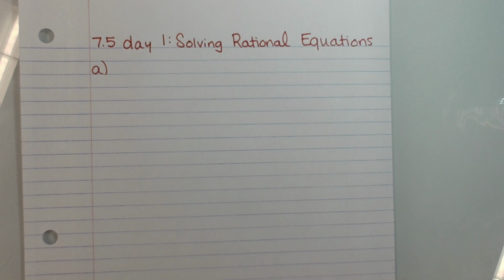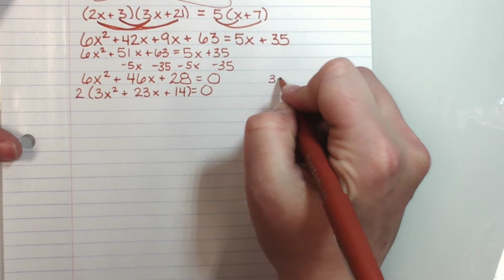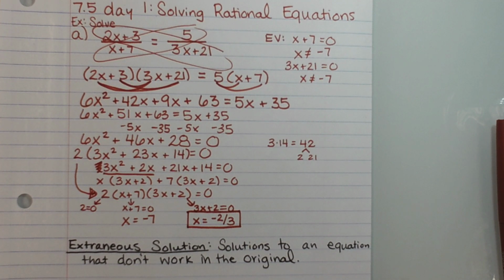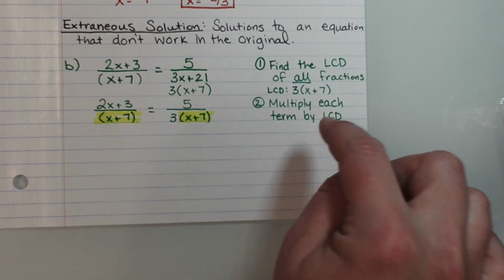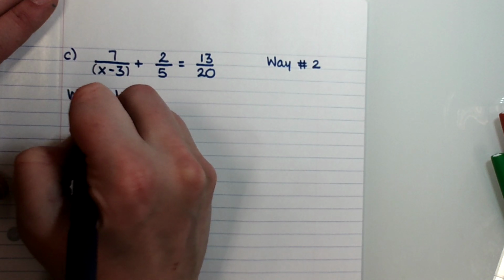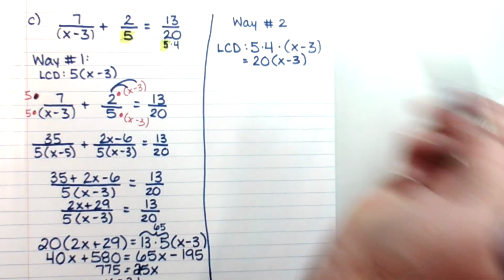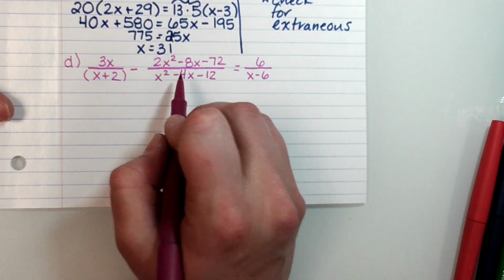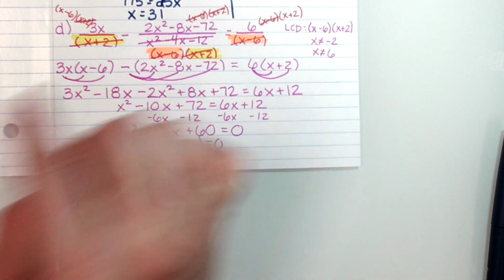Advanced Algebra 7.5 Day 1: Solving Rational Equations